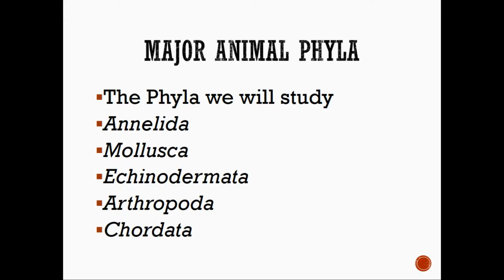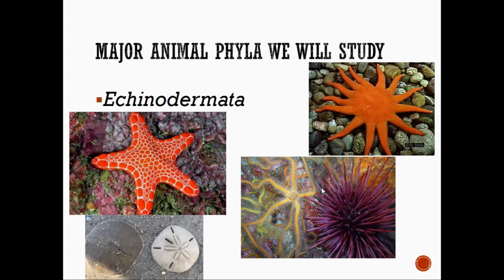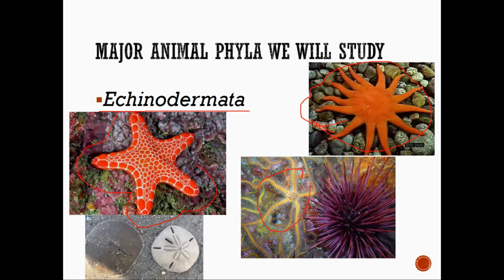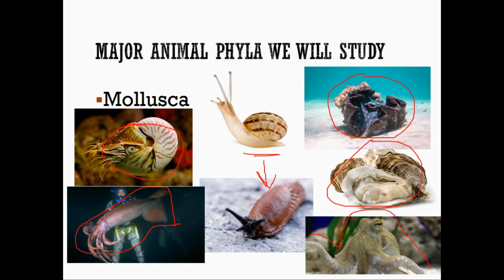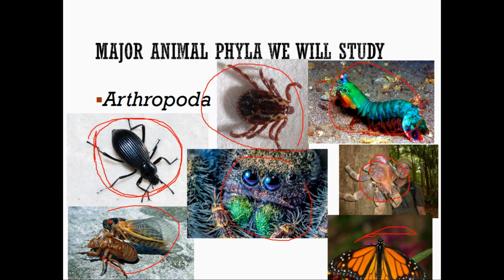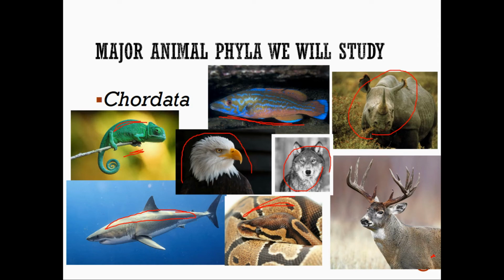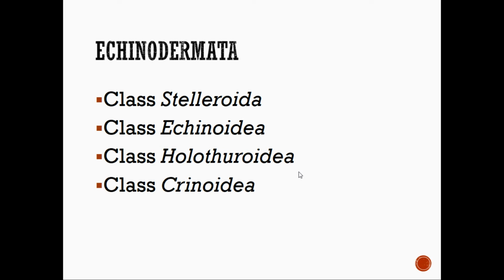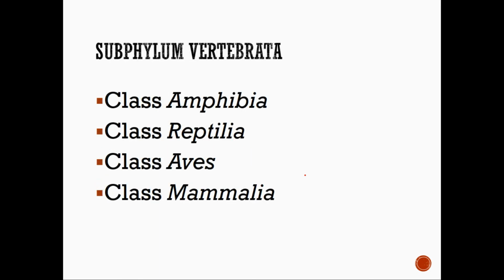Introduction to Zoology Video lesson 4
This video is the 4th and final video on the series covering the lecture material in the Introductory unit in my Zoology class.